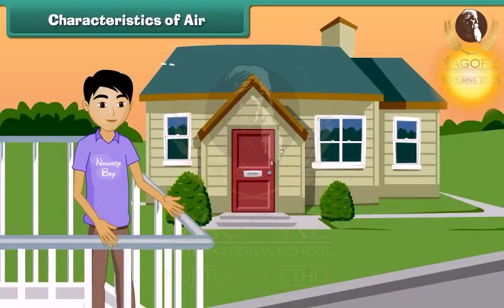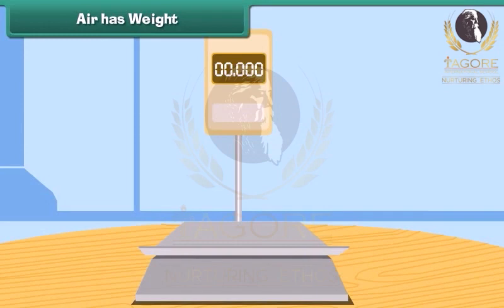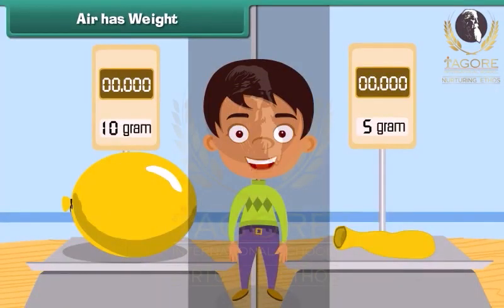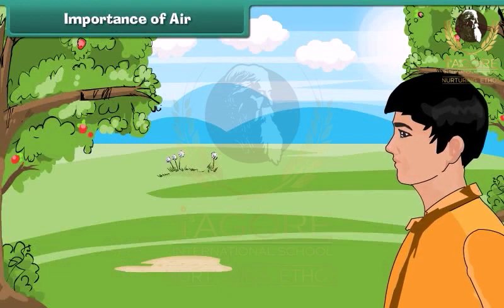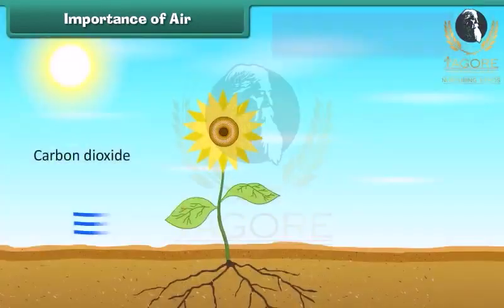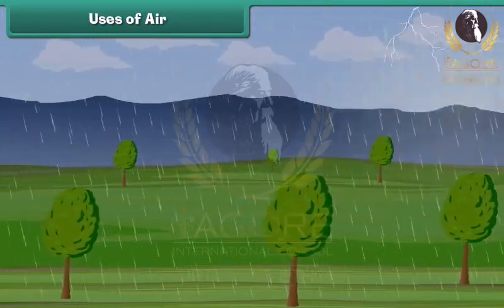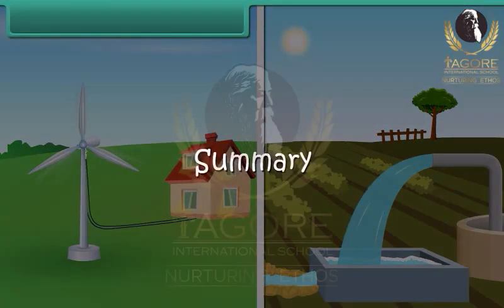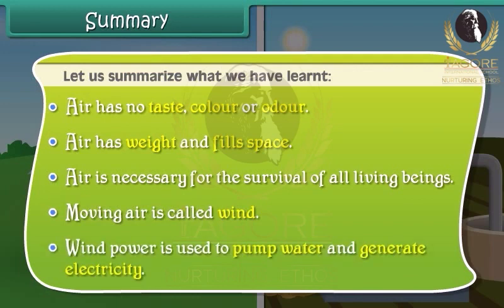Class 4 Subject - EVS || Topic - Air and its Uses || Tagore International School, Sakri, Bilaspur